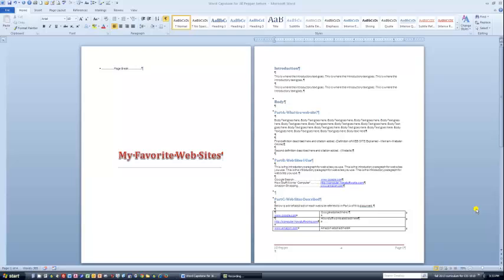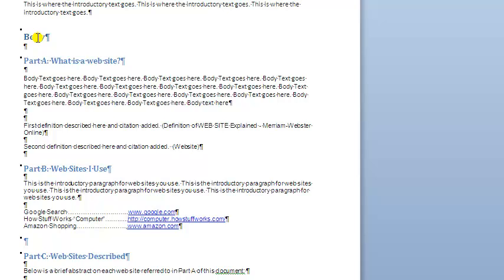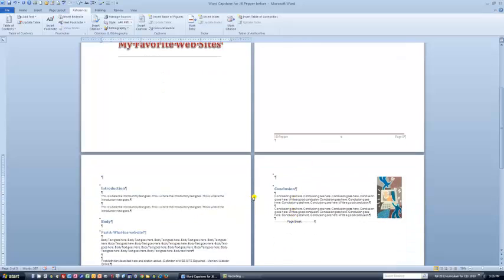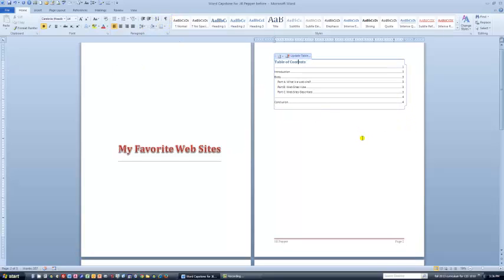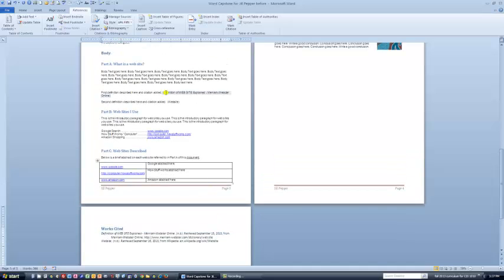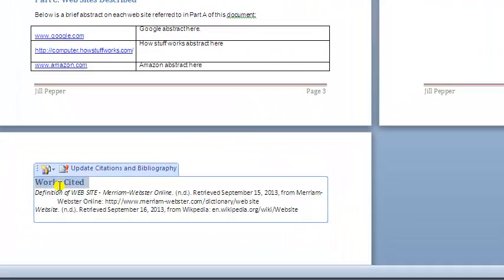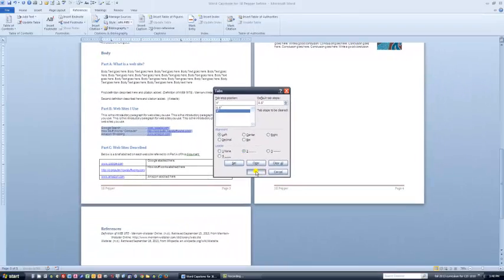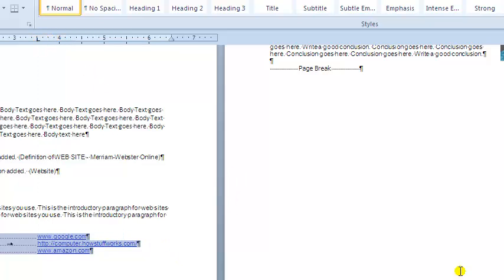Word capstone reviewed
A review of the common issues found completing the Word capstone